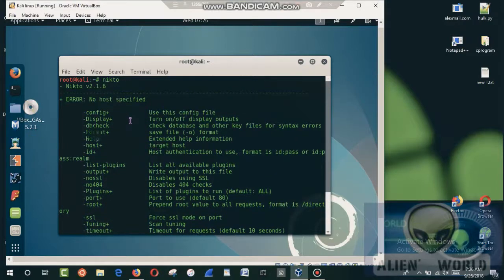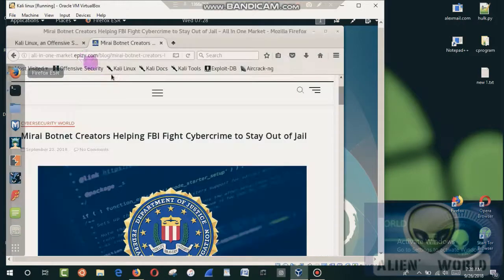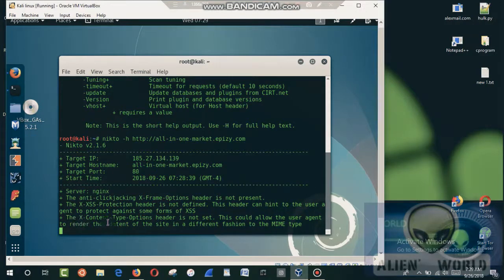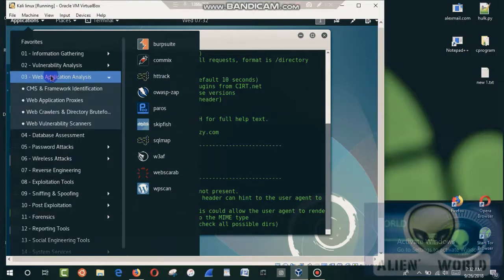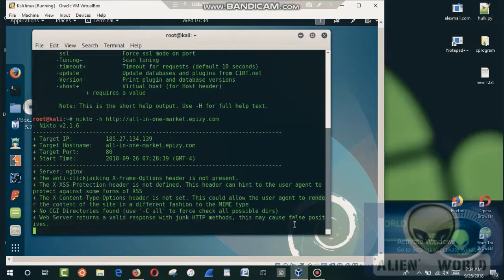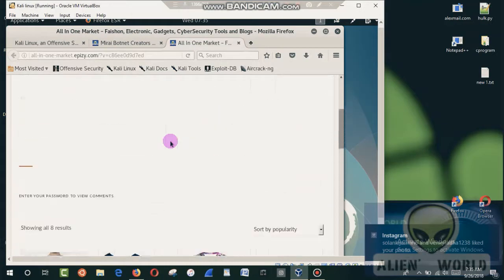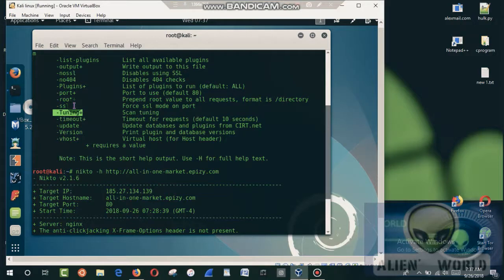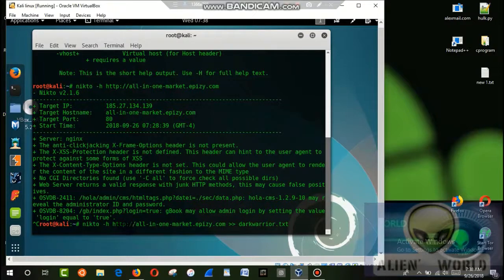CEH #7 Nikto Tool Web vulnerblity Scanning/Hacking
nikTo Lab

In this Scanning technique lab, you’ll learn to use the Host reconnaissance tool nikTo to scan a vulnerable network.  nikTo is the advanced version of Windows WikTo, a tool that finds website vulnerabilities.